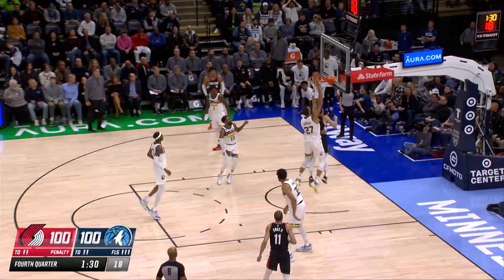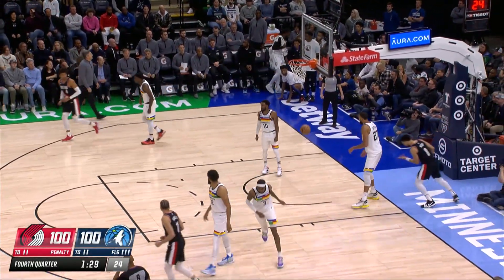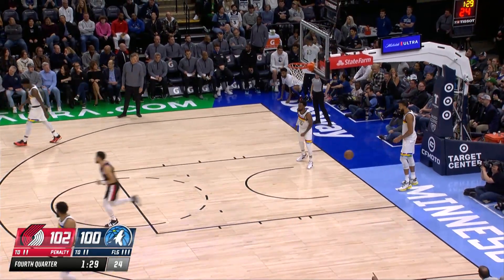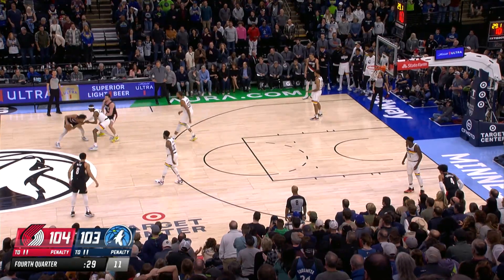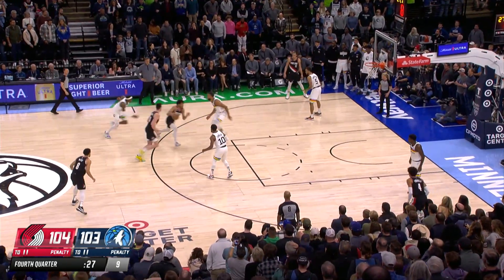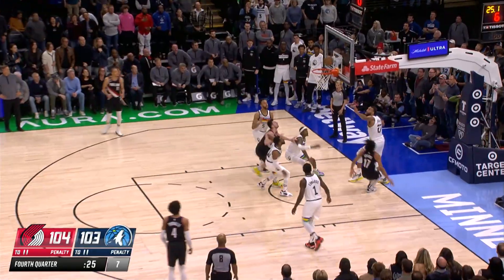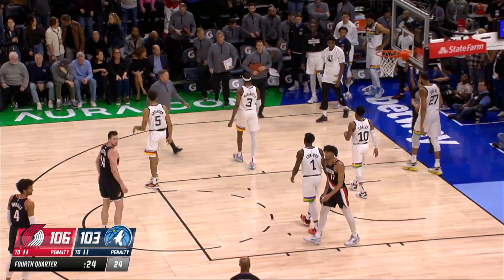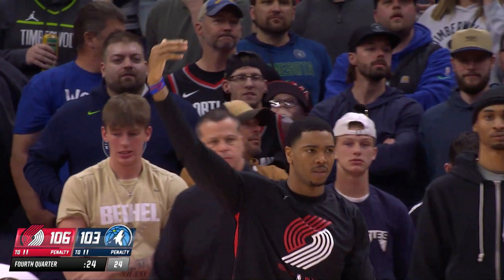Trail Blazers 107, Timberwolves 105 | Apr. 2, 2023 | Game Highlights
Game highlights as the Trail Blazers defeat the Timberwolves 107-105.